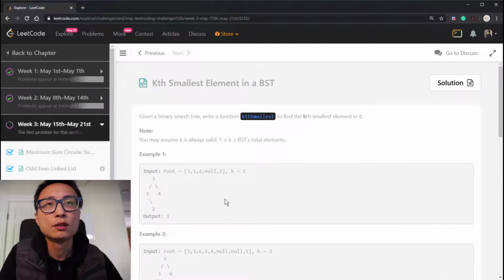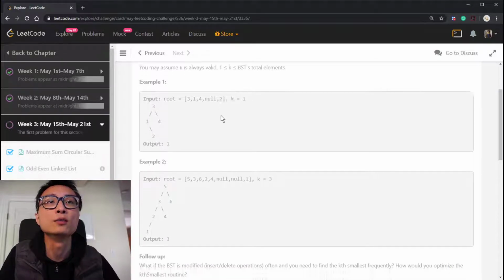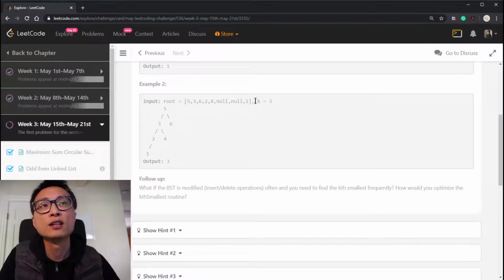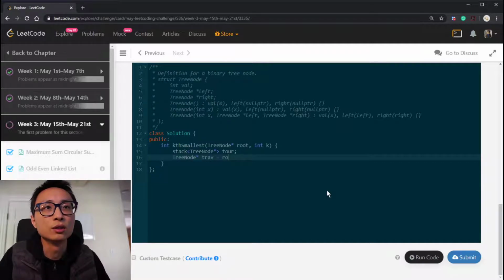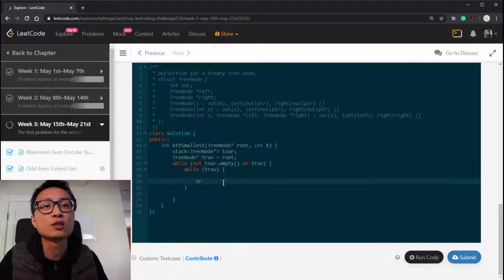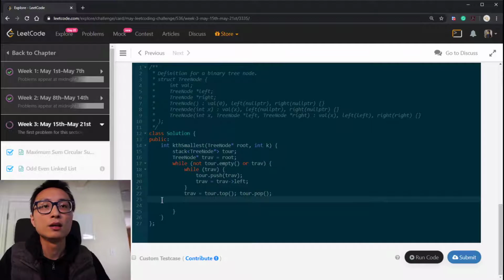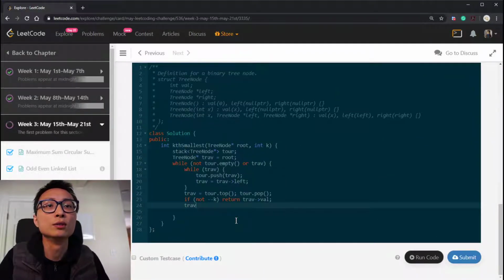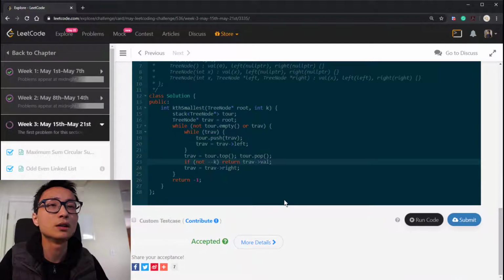Leetcode 230 Kth Smallest Element in a BST